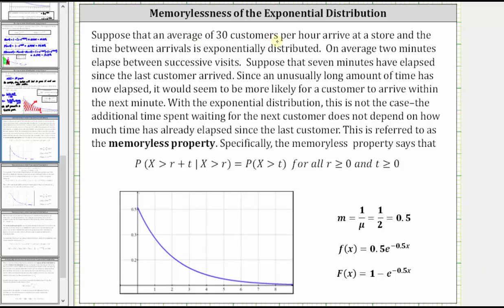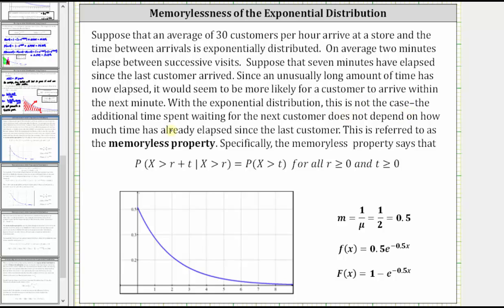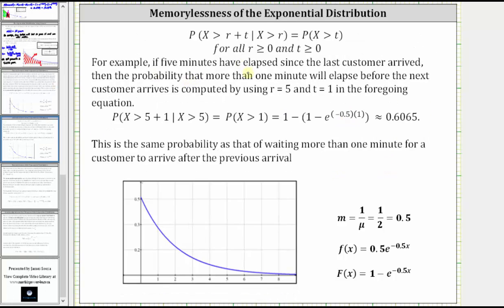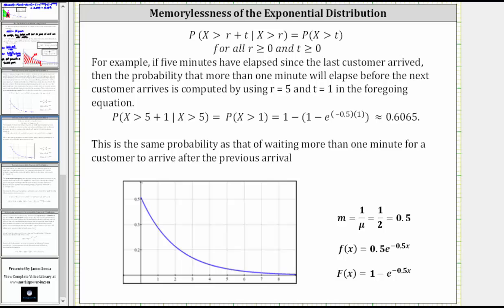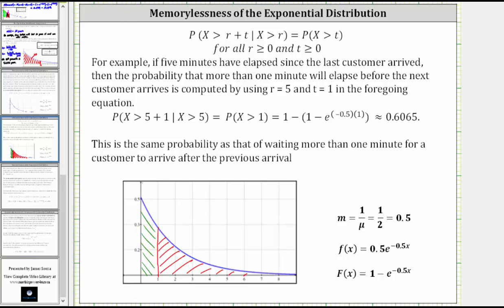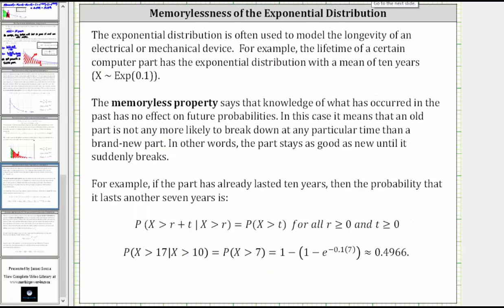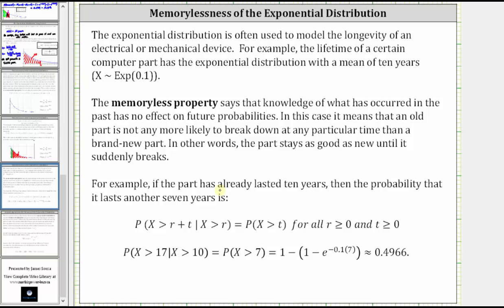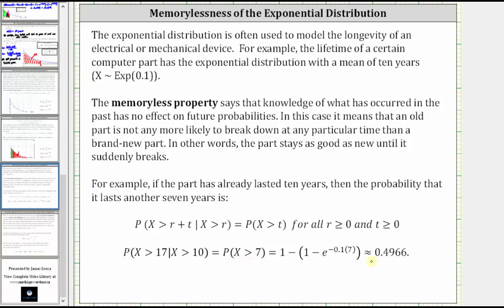Exponential Distribution: The Memoryless Property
This video explains the memoryless property of the exponential distribution.